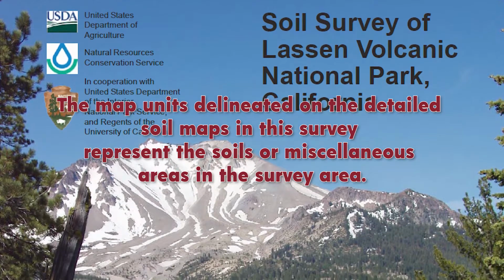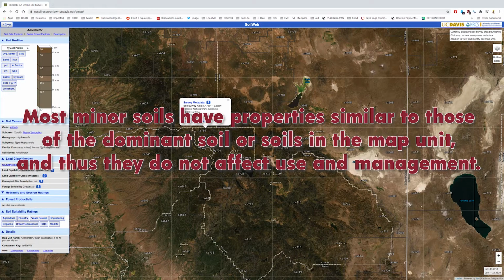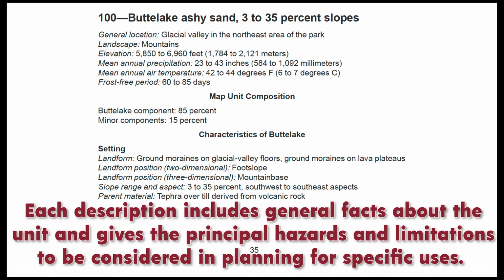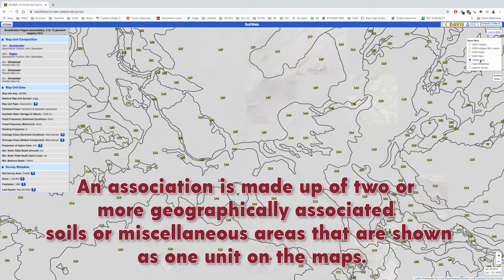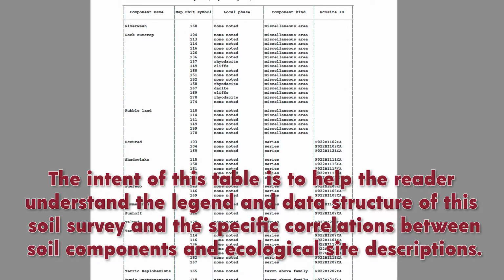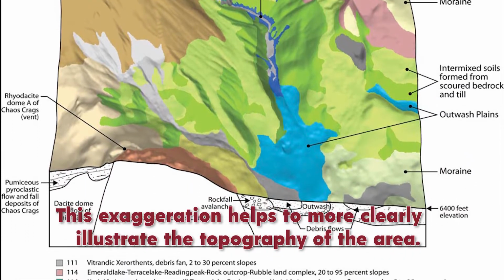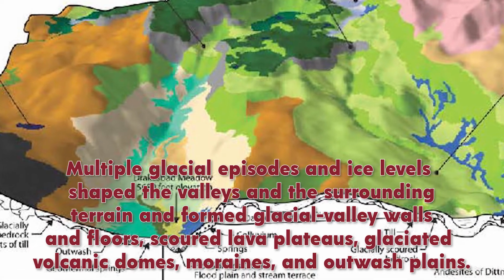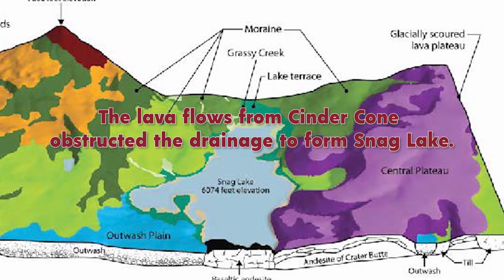Soil Survey of Lassen Volcanic National Park - Block Diagrams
A reading of pages 30 - 35 from the Soil Survey of Lassen Volcanic National Park.

A lullaby for the field scientist...

0:00 Introduction
1:00 Map Unit Variation
2:40 Mapping Objectives
3:58 Soil Series & Soil Phases
6:30 Component Names, Map Unit ID, Extent
7:23 Block Diagrams
8:18 Block Diagram 1: Manzanita Lake Drainage
9:39 Block Diagram 2: Hot Springs & King Springs Creek(s) Drainage
11:08 Block Diagram 3: Grassy Creek Drainage